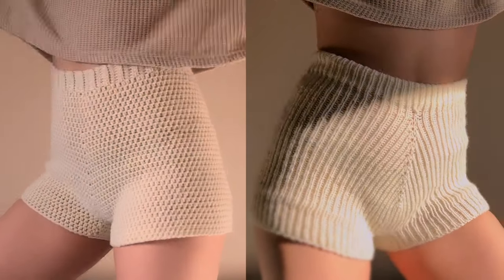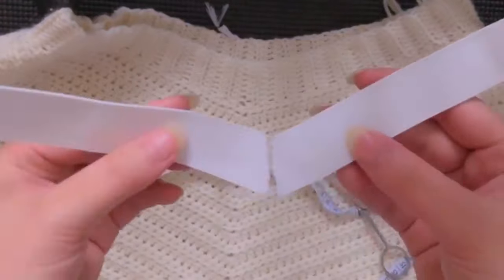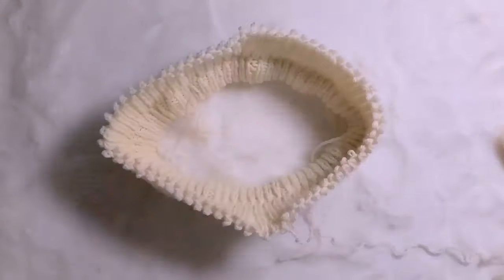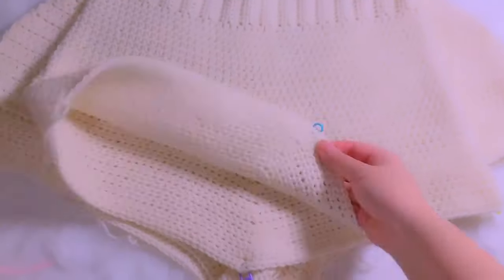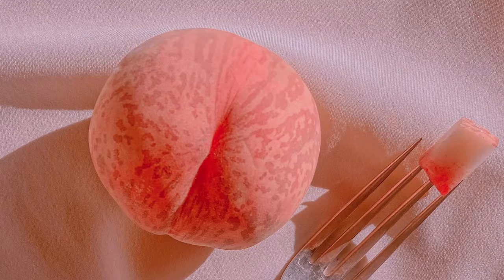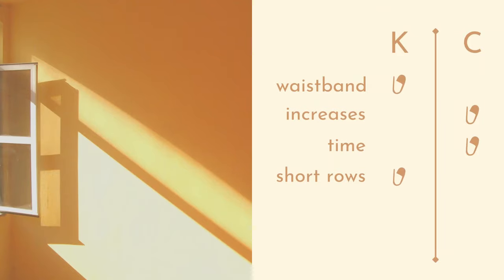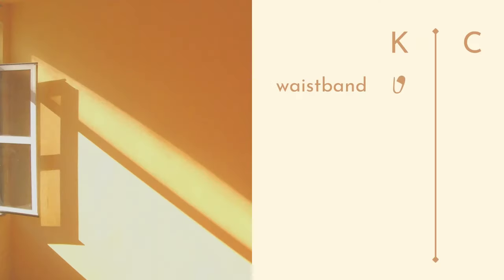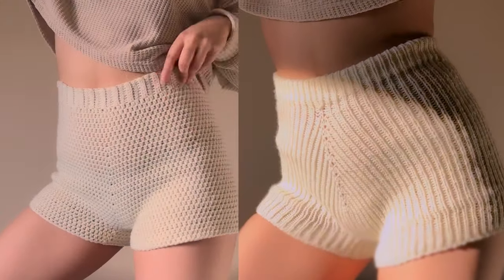Should You Knit or Crochet Shorts? I made both so you don't have to.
Are knitted shorts better than crochet shorts? I decided to conduct a little (but long) experiment.

*Instead of the "short rows" category, I think "fit" or "shaping" would have been a better name in hindsight.

These two shorts were my first ones ever. I figured my lack of experience would be a nice little control variable seeing as I had no prior experience of creating legged bottoms with yarn.

To make things a little more fair, I also attempted each pair with minimal preparation and no patterns or tutorials were followed in the making of this or the previous video!

In other words, I could have saved myself a whole bunch of time, but where would the fun be in that?

“Better” is an incredibly subjective term to use in this context, and as a short disclaimer, this is an opinion piece based on the tiny sample size of… my own experiences.